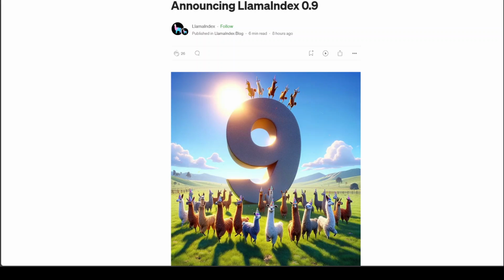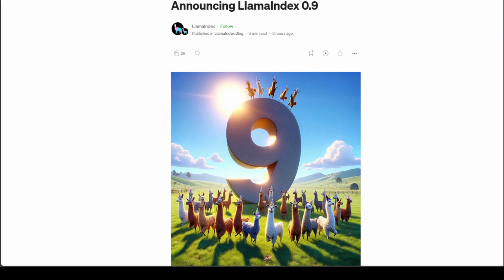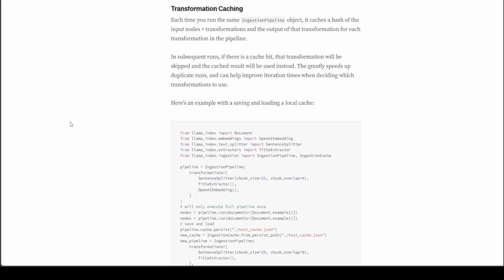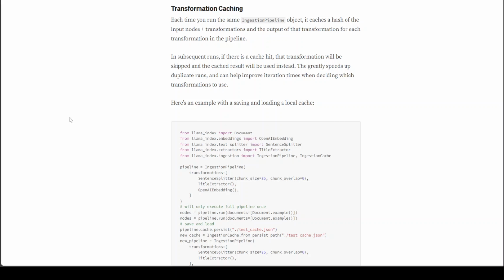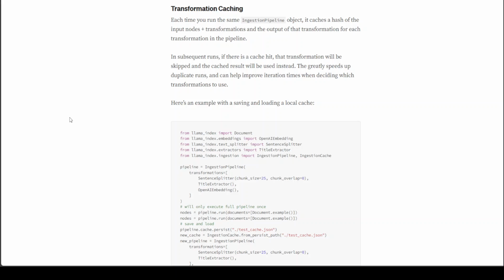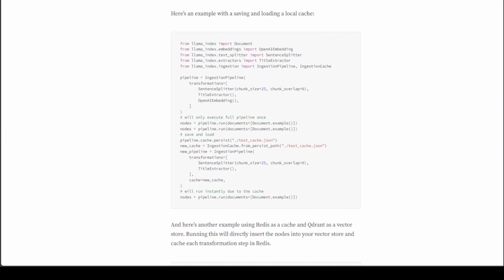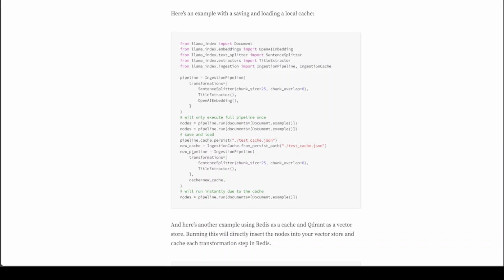Transformation Caching in LlamaIndex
This video introduces Transformation caching feature in LlamaIndex.